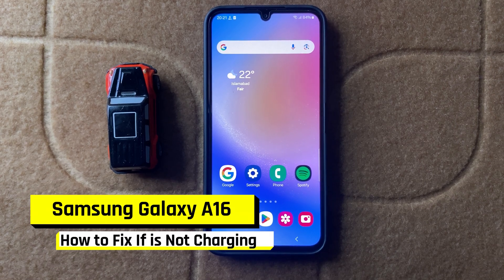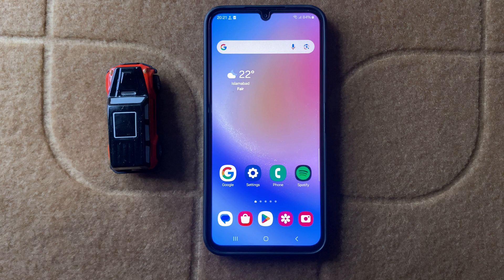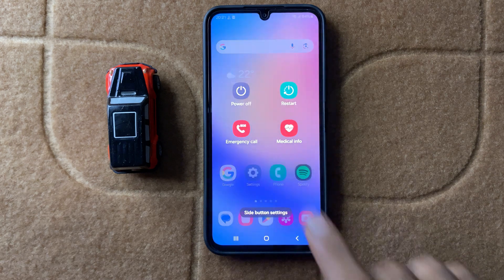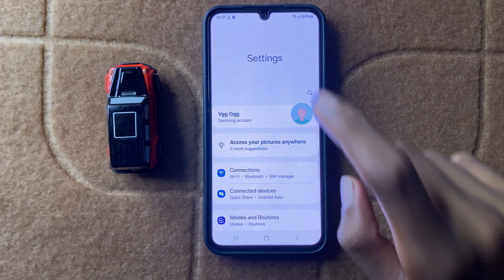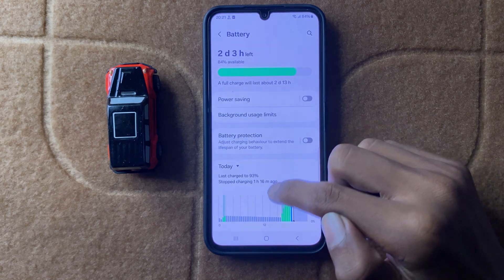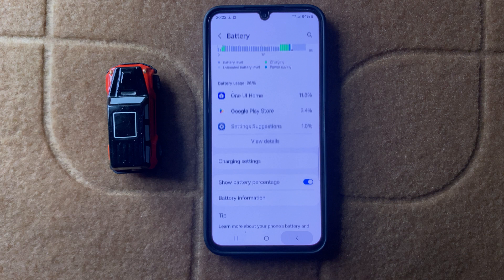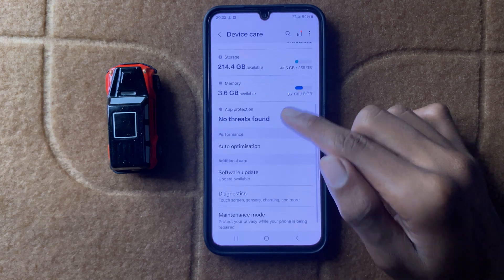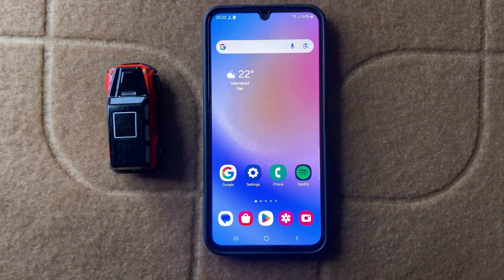How to Fix If Samsung Galaxy A16 is Not Charging {default}